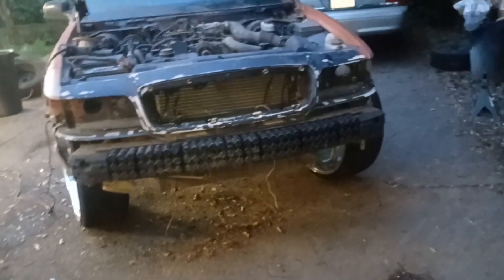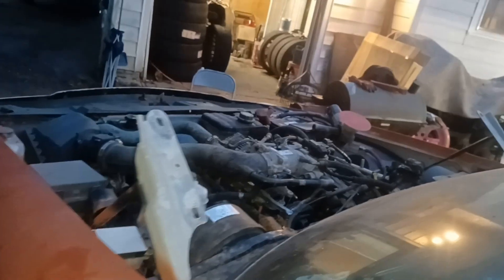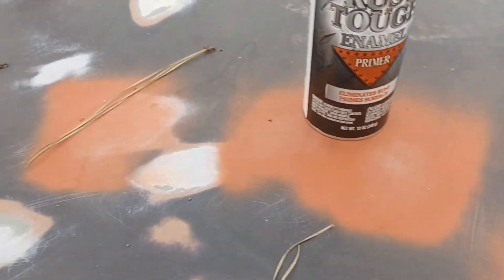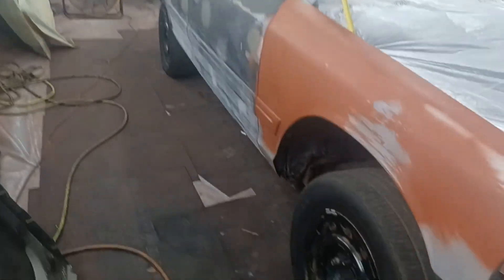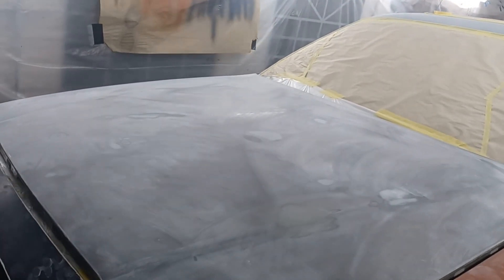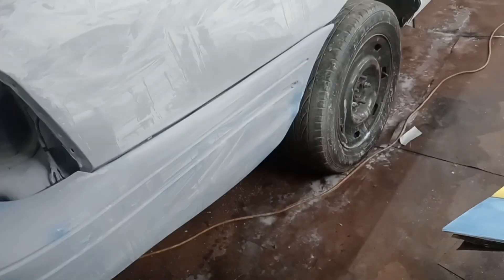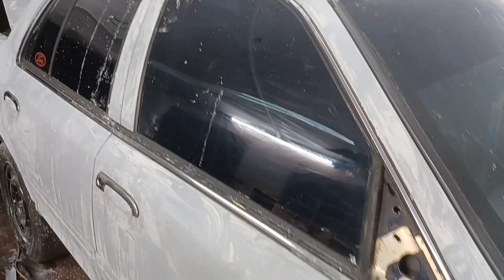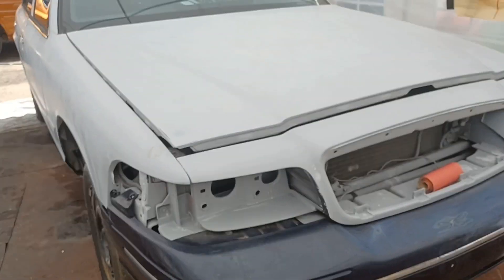I built this crown victoria in 7 days🤯 Part 1